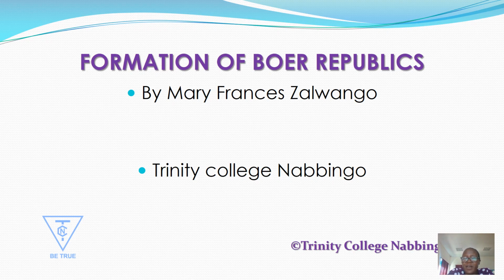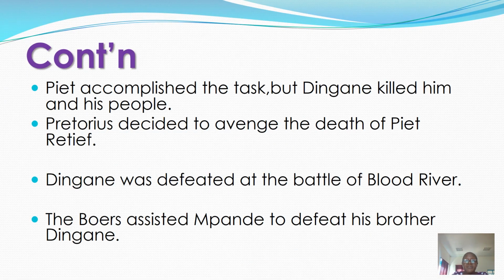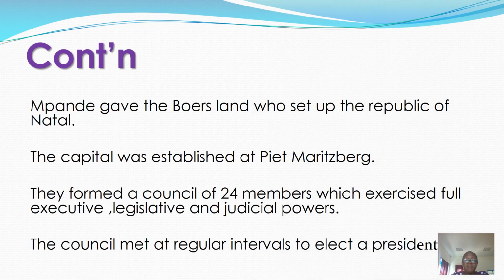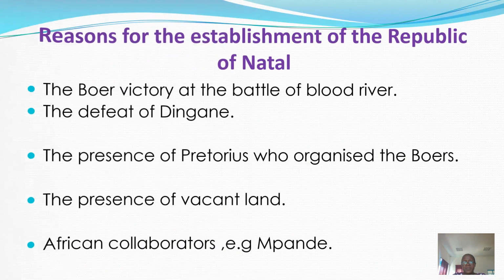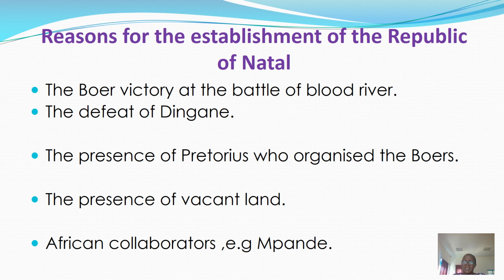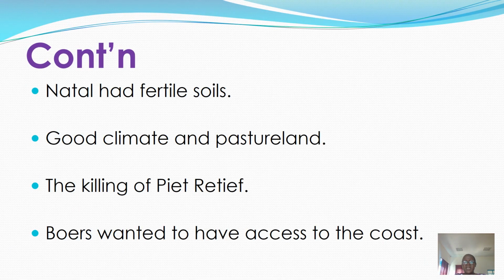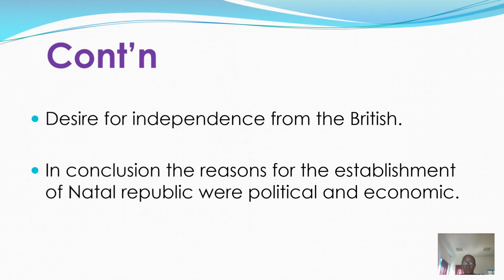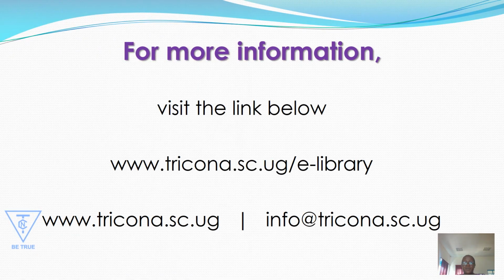S .3 History -Formation Of Boer Republics By Zalwango MF.